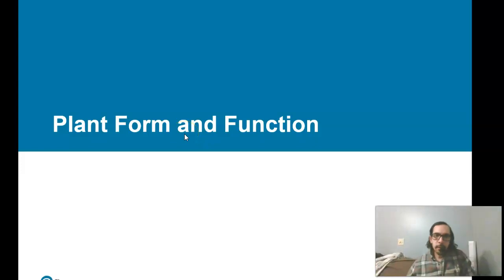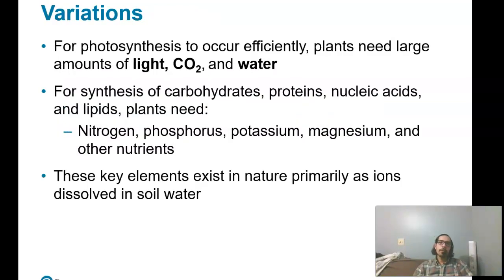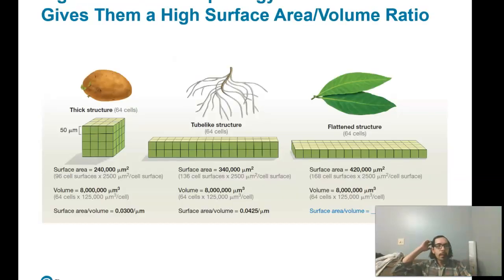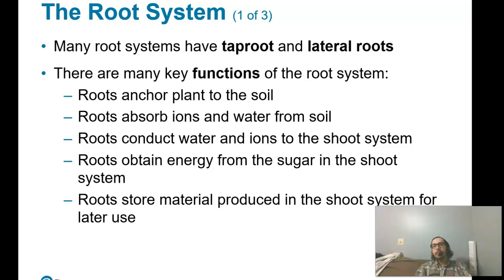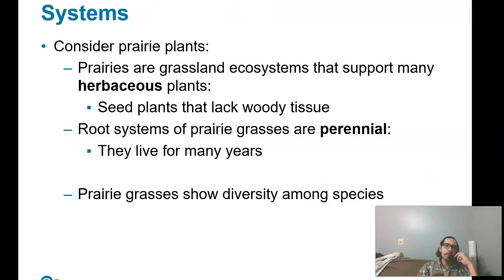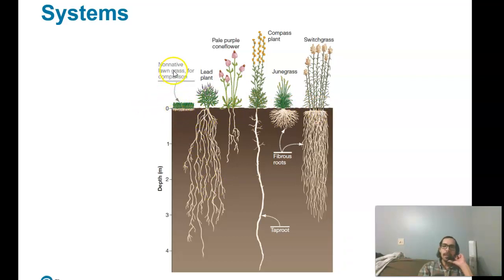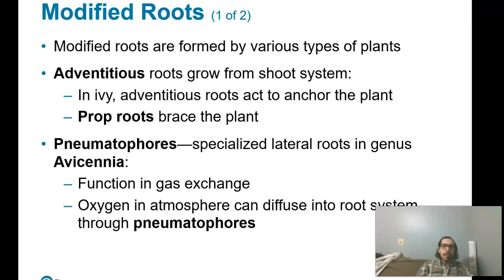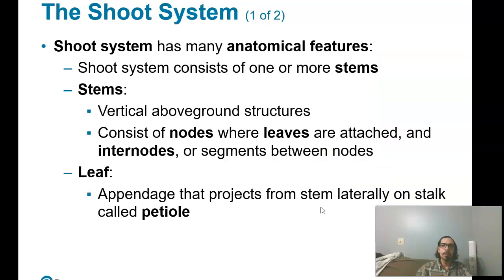Chapter 34 part 1